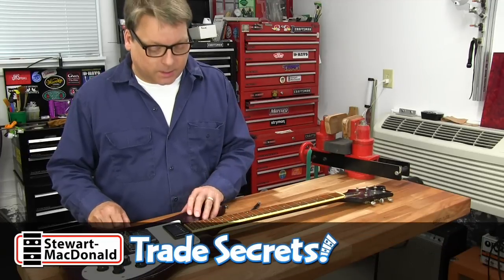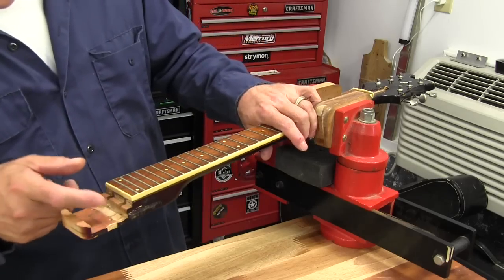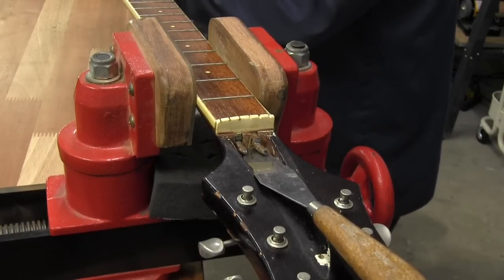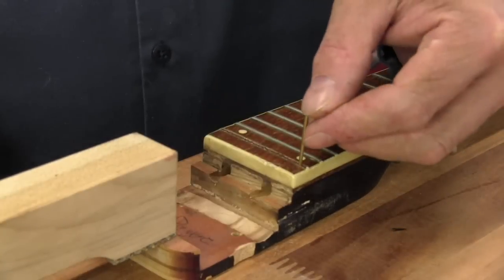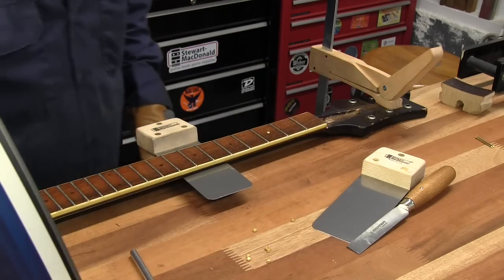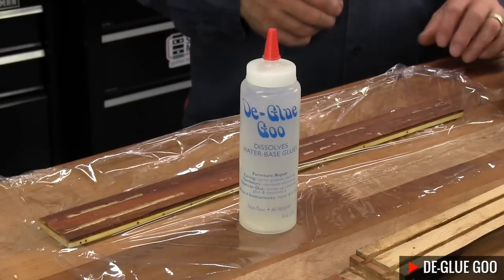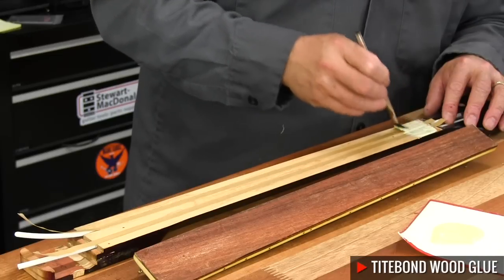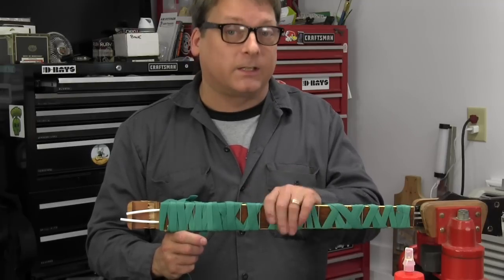Regluing a Rickenbacker fretboard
Did you know you can tap the truss rods right out of a Rickenbacker neck? Erick Coleman shows how, and he removes the fingerboard from a troubled RIC guitar neck using a household iron!

For more information on tools and parts:
Precision Straightedges